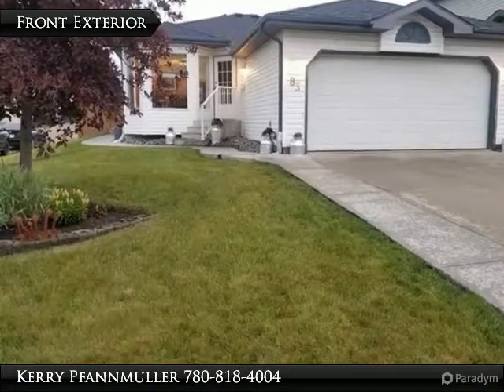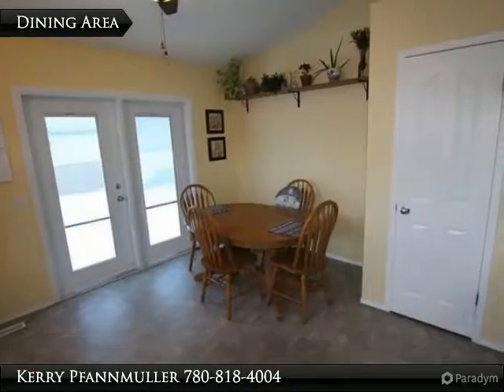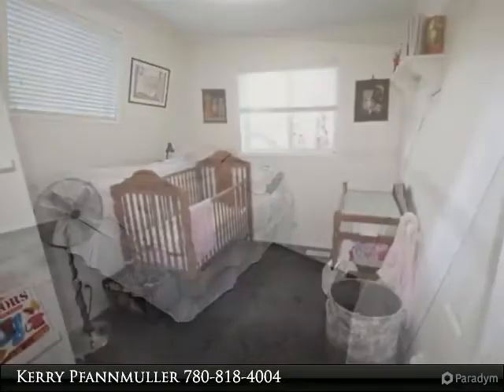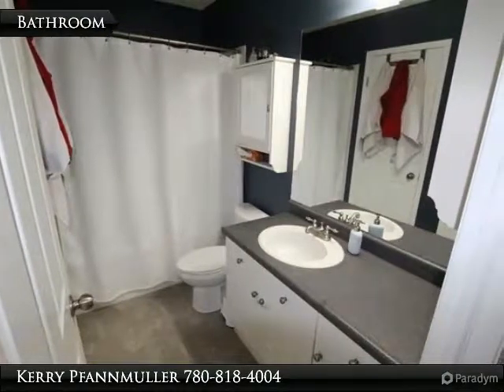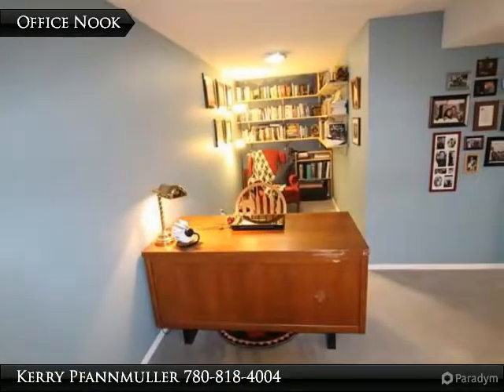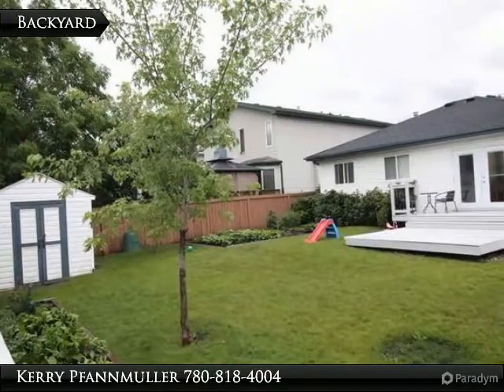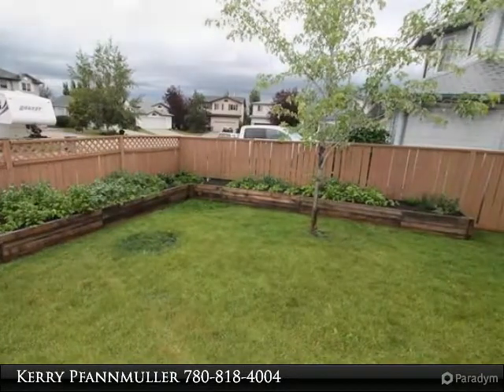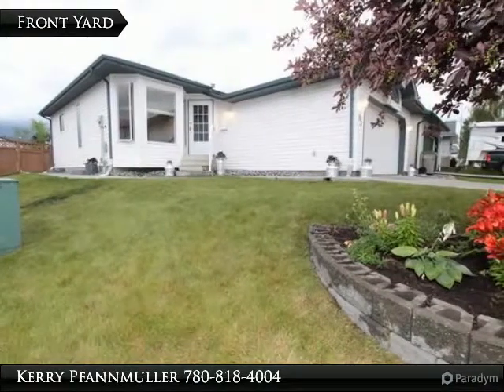Cute and Cozy Bungalow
83 Ironwood Fairway Close
Stony Plain T7Z2K8
$334,649, 3 bed, 2.0 bath, 1,049 SF, MLS# E4120489

Cute and cozy well maintained bungalow ion a quiet cul de sac with great neighbors! new shingles in 2016, fresh paint, newer hot water tank, heated double garage, and an amazing yard!! inside you will find a great chefs eat in kitchen with ample counter space and sliding door out to the huge sundeck. Master bedroom has a Jack n Jill door from the main bath making it feel like you have a 4 pc ensuite but only have to clean one! downstairs there is ample room to add a 4th bedroom if you want and a great living space!

Presented By:
Kerry Pfannmuller, Century 21 Leading